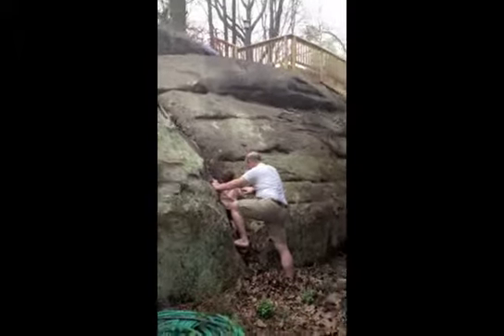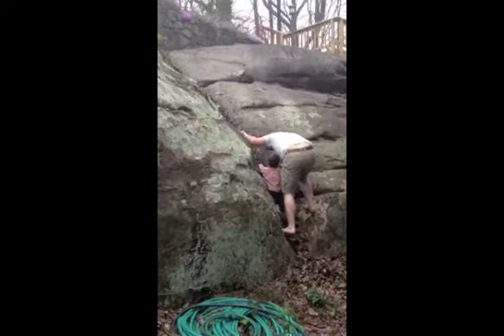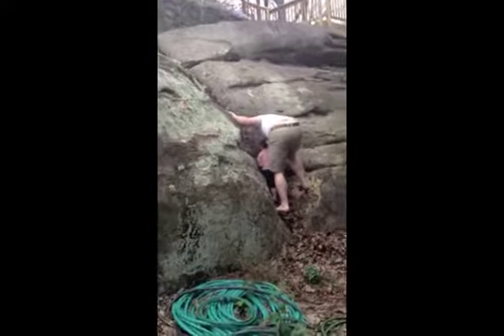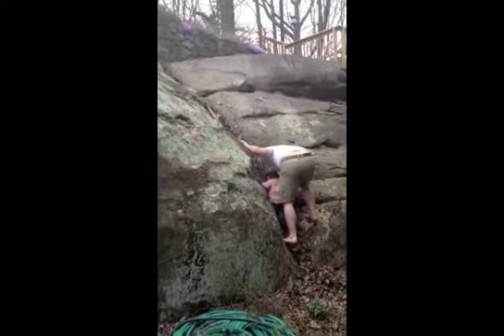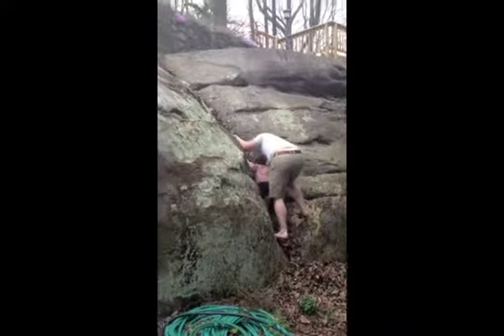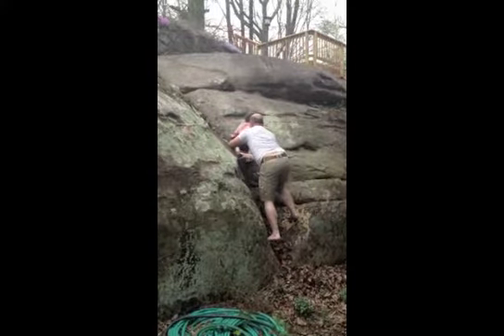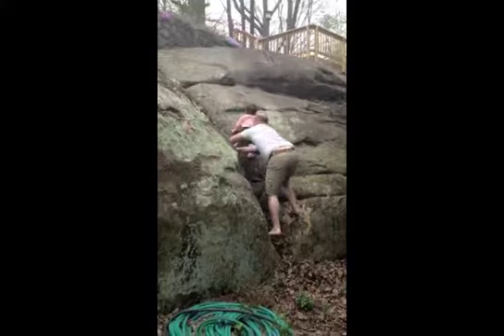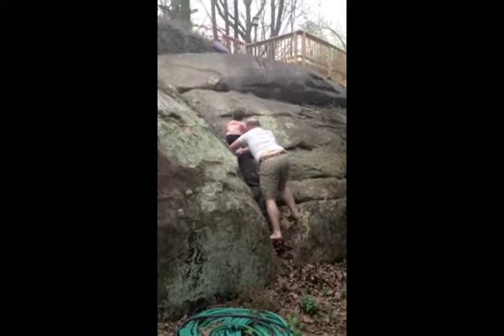Bouldering with Kids2